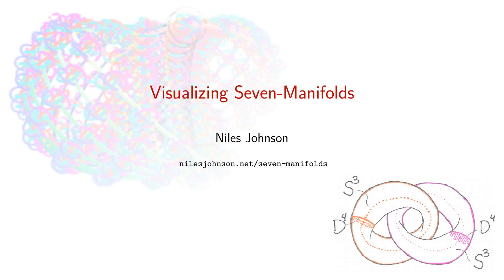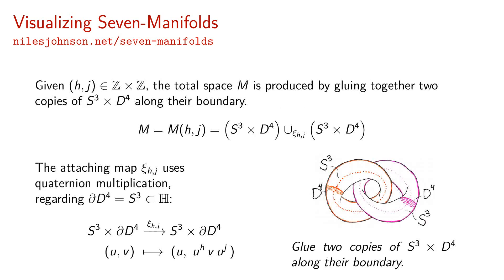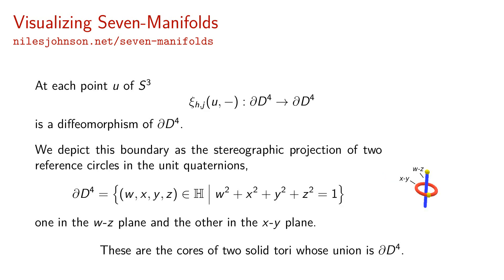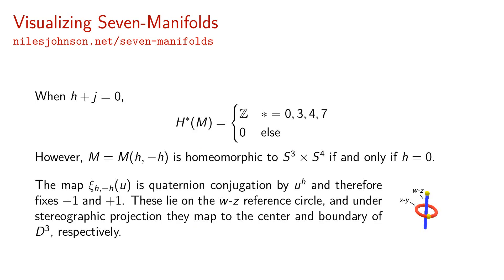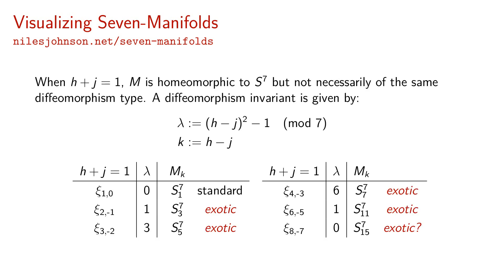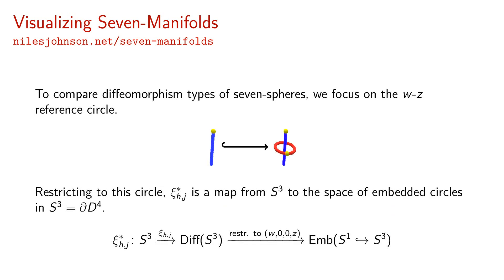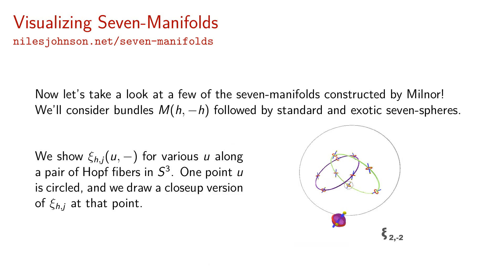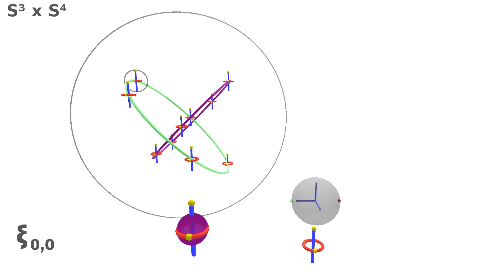Visualizing Seven-Manifolds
A visualization of seven-manifolds based on Milnor's construction of exotic seven-spheres.